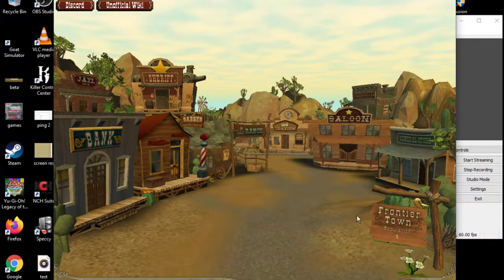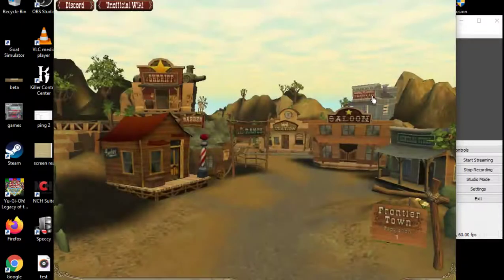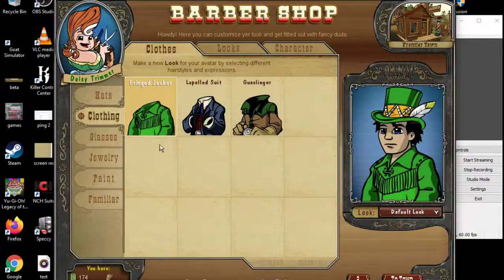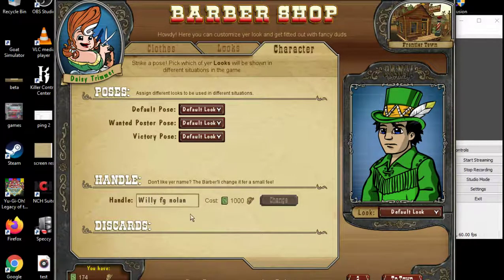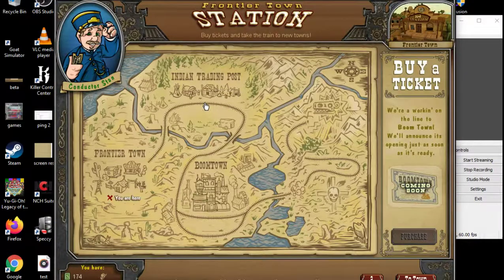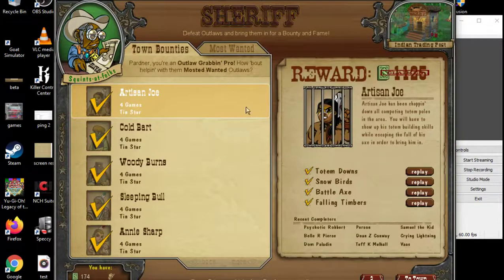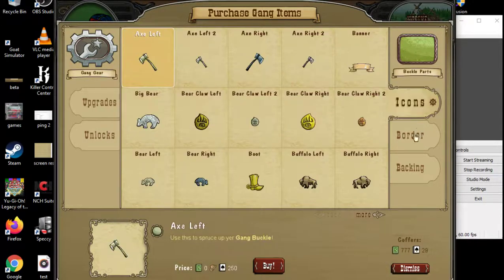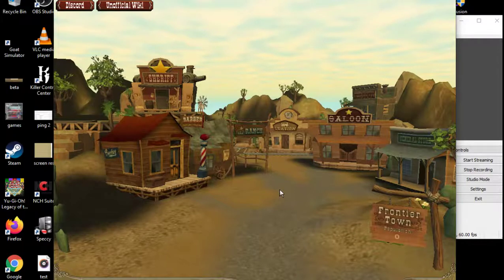Bang Howdy Town Guide (CMTI)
Let's Players on Youtube Are highly now encouraged for sharing Single Player Missions or multiplayer matches. This simple town Nav video is for the official 2020 Make it Right edition of BH This game is now available on Mac Linux and Windows from 7 up. Also The current sign up create new account limit is any 15 letter number combos including Capital letters in the sign in creation screen. With the possible chance of increasing that requirement to have longer user / pass combos. Most Hot Fixes and news are displayed on AN's Discord server, Which can be found of the official Bang-howdy website too Downloadable version released yesterday. The team does not have forums to report things into so if you find something you want us to fix please visit the official discord .Our new teams goal will always be to Makeitright and by that fixing the old before rolling out any new. and making sure a stable experience,